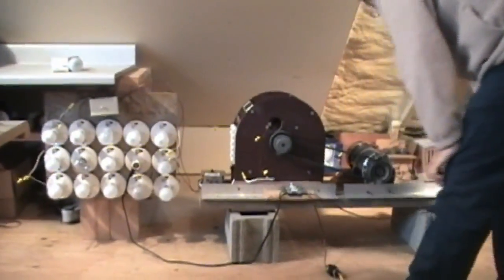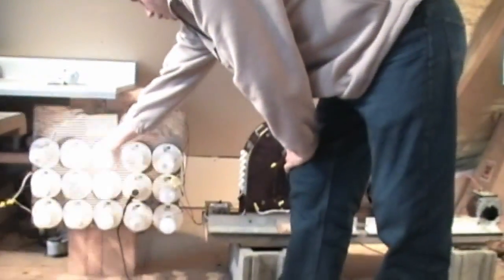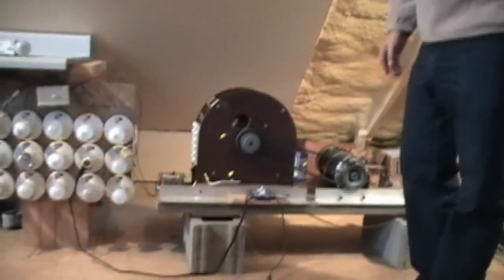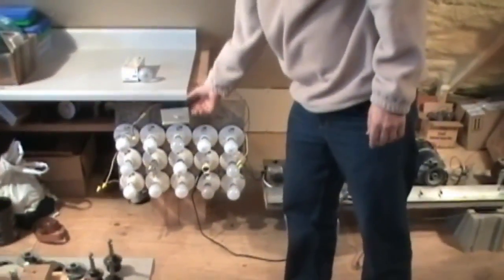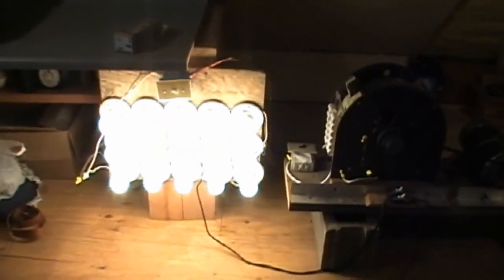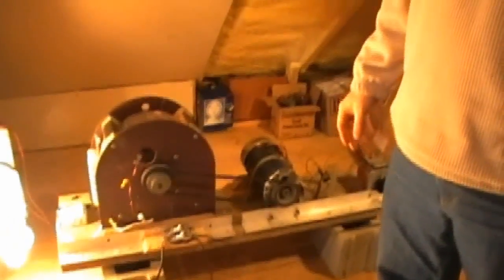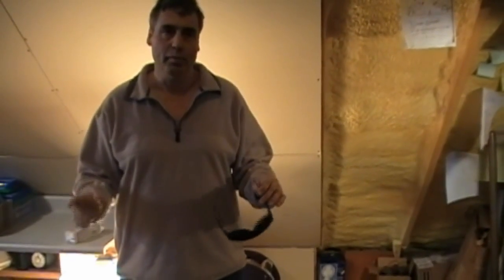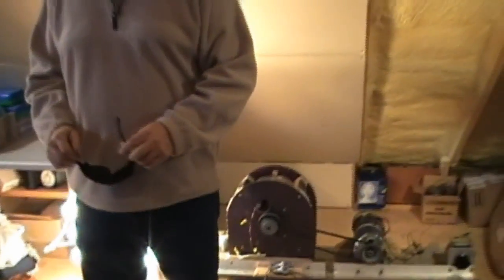Self Running 2000 Watt Fuelless Generator (2 of 3).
- "THE MOST IMPORTANT CAUSE ON EARTH"

"All the videos here are copyrighted  by WITTS Ministries and not to be reproduced either in whole or in part by any means whatsoever, without the express, written, permission of WITTS Ministries".

These videos are being presented by written permission.